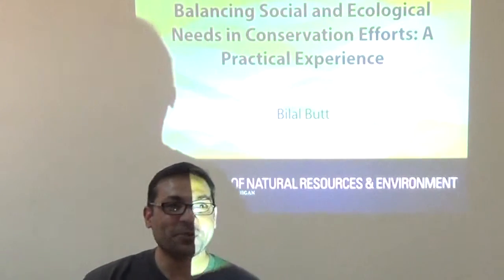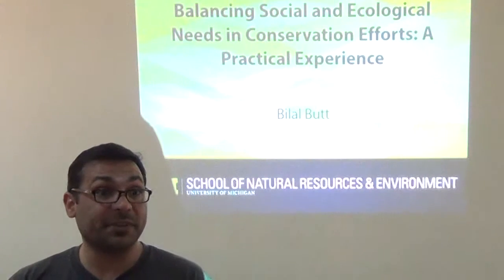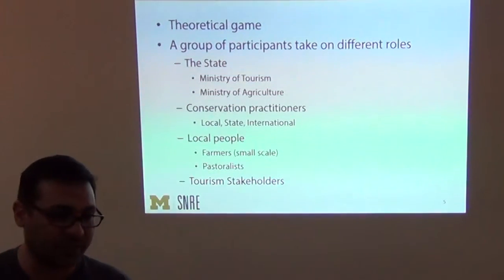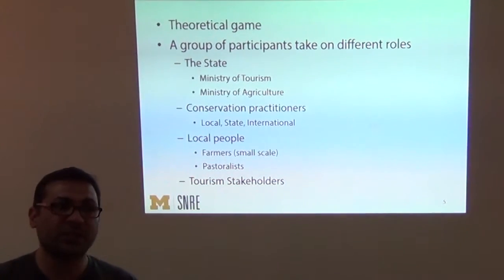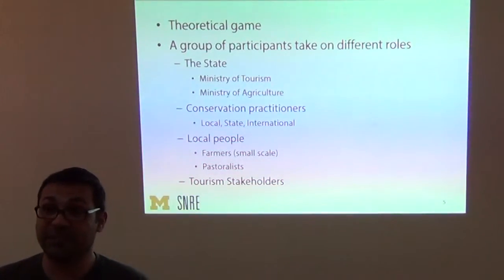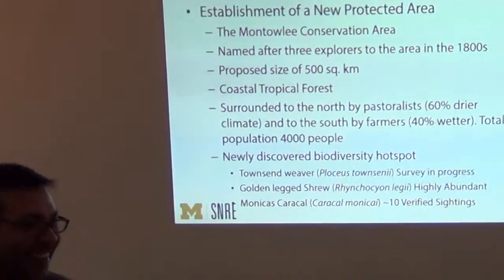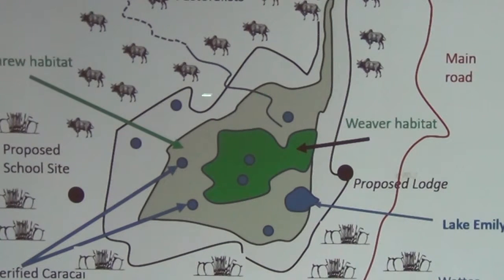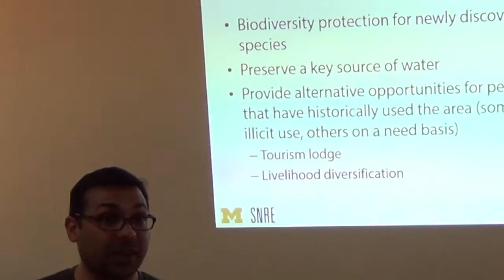BITC / Conservation - Balancing Needs - 1